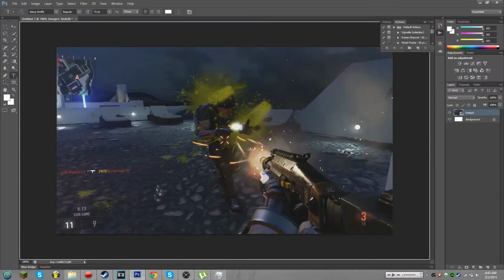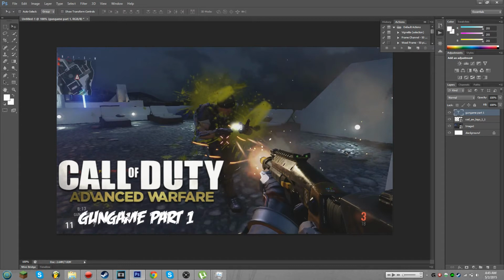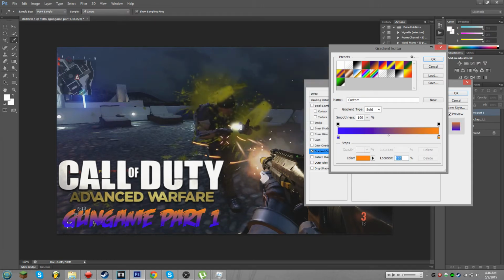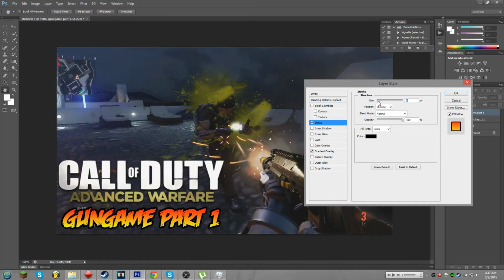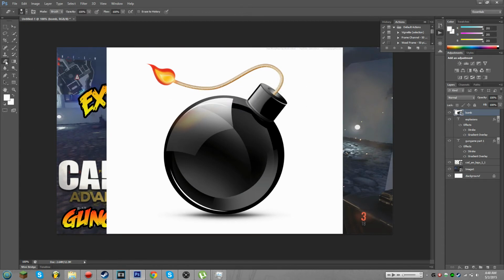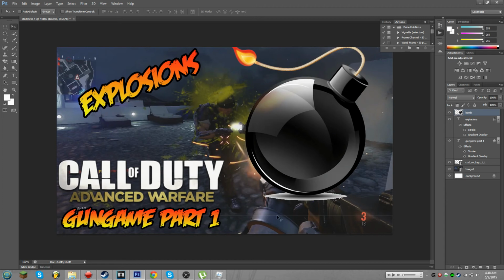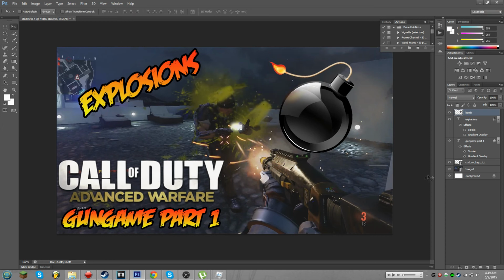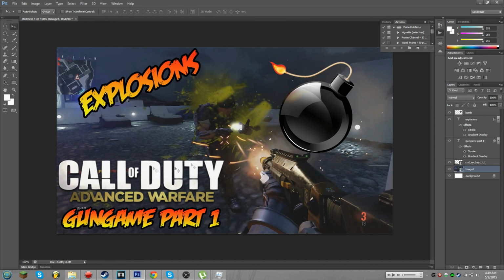how to make Nice Thumbnails In Photoshop [Outdated]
This Video Will show you how to make nice thumbnails for your videos i hope it helps you and if it does be sure to leave a like and subscribe for more awesome tuts and videos to come :D